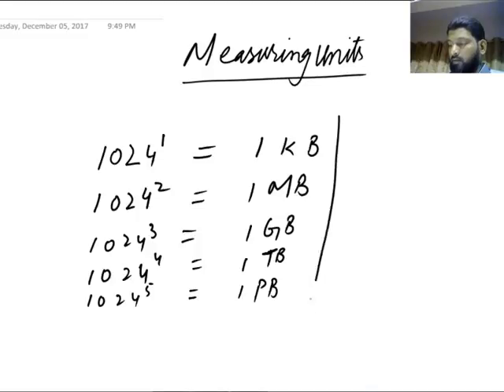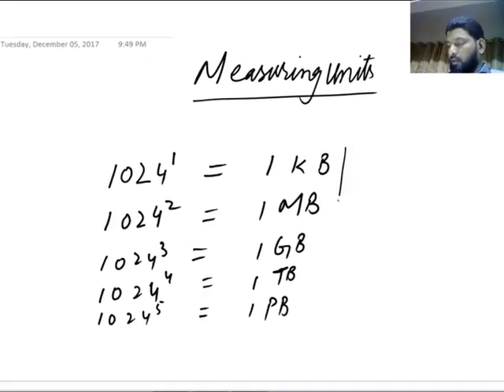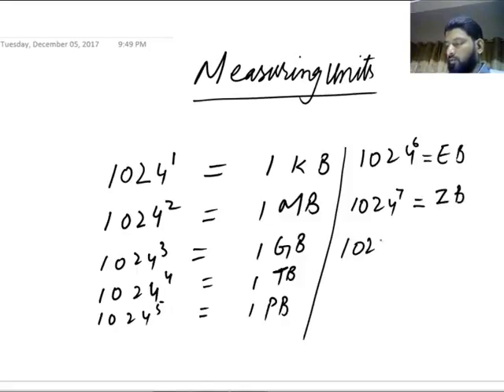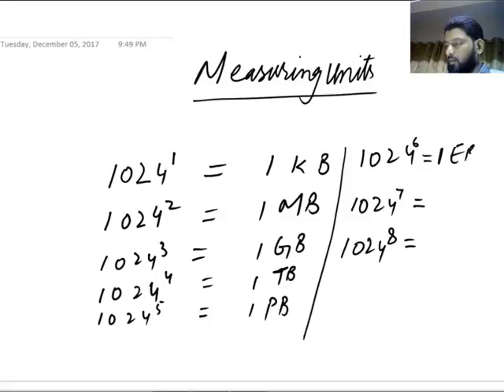Measuring units p 4. By sabihuddin ahmed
O' Level Computer Science for IGCSE & GCSE | A' Level Computer Science | A' Level Applied Information And Communication Technology |